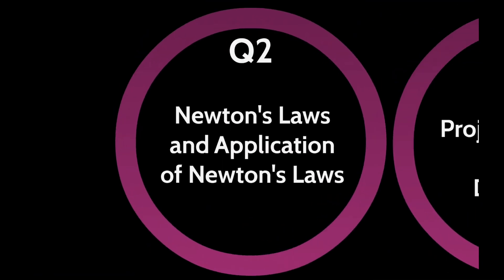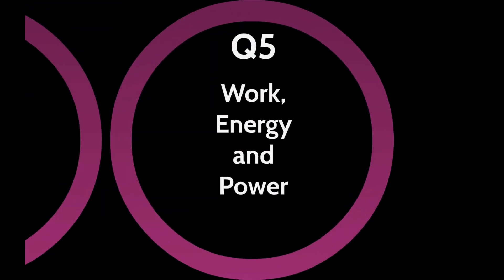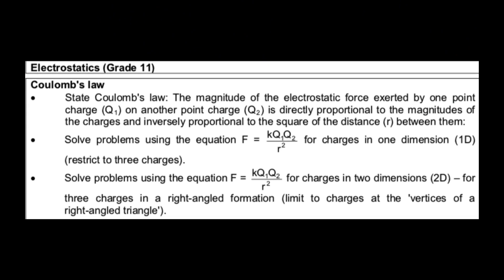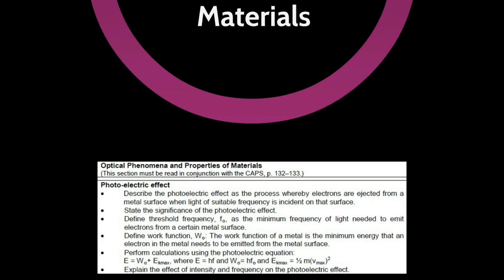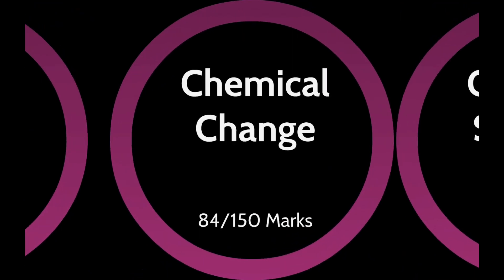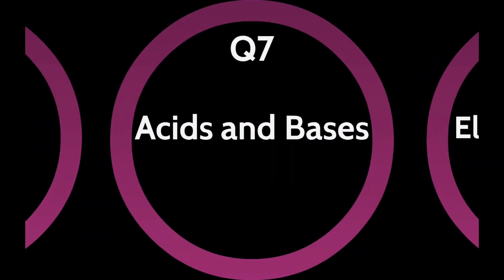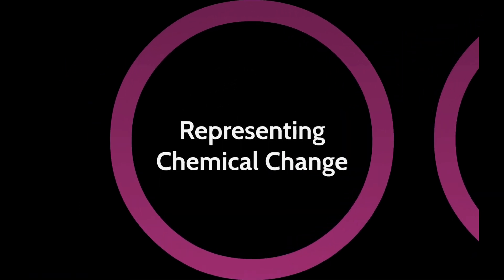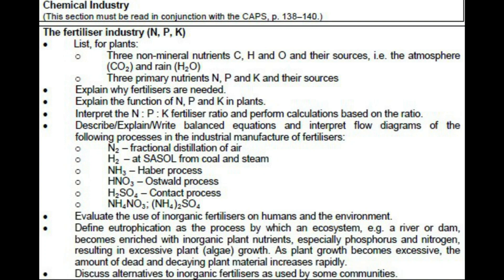NSC Examination Guidelines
This video uses the NSC examination guideline document to explain the layout and requirements for the NSC Physical Sciences examinations

South Africa
CAPS
Grade 12

Thanks to Burhaan Jagot for the intro theme song!